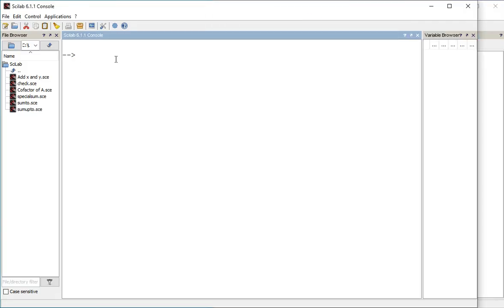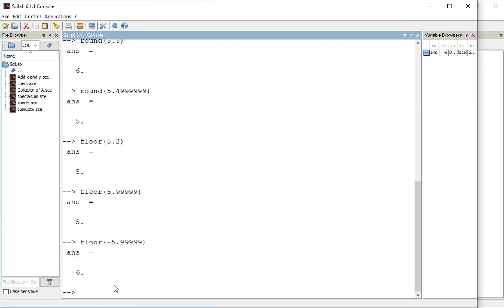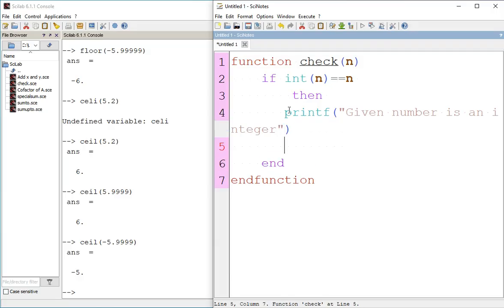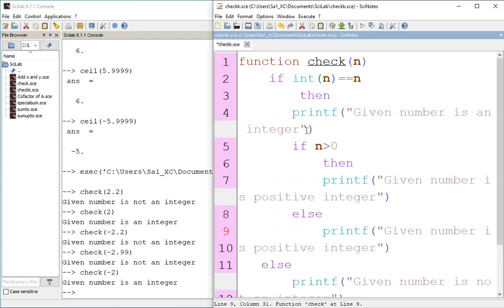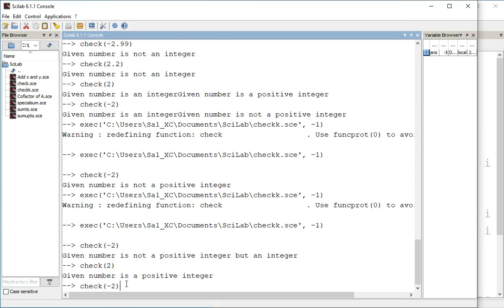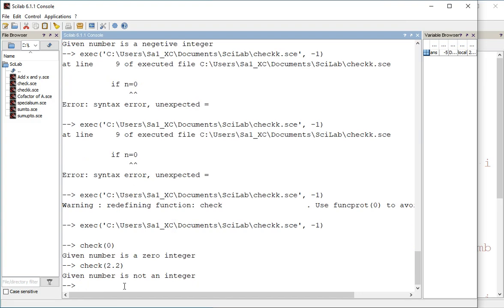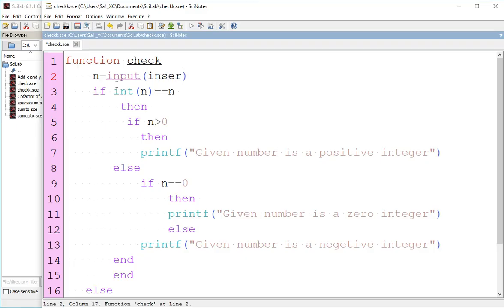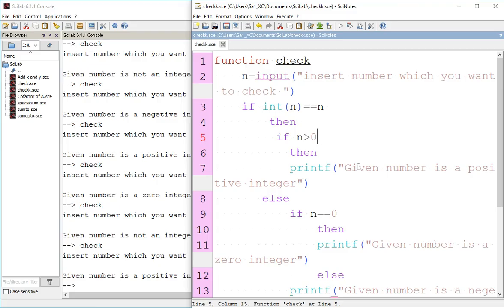Introduction to SCILAB Basic 16